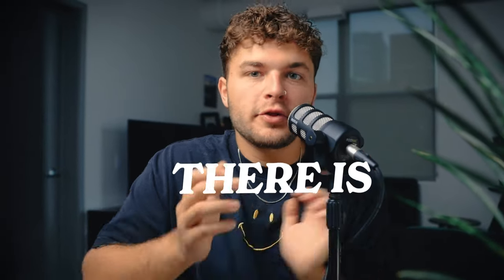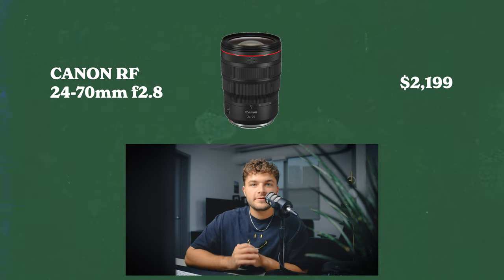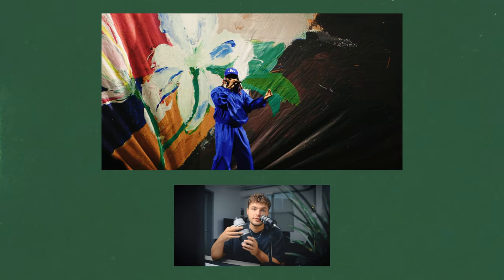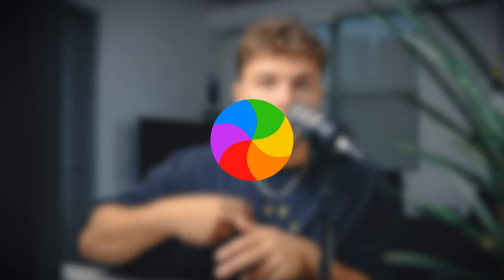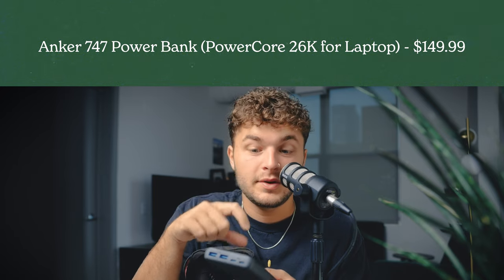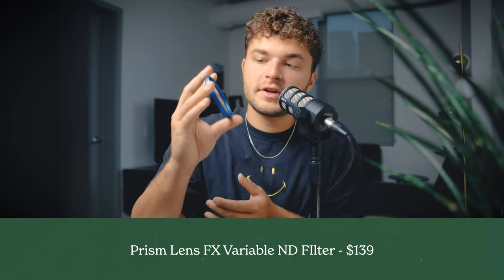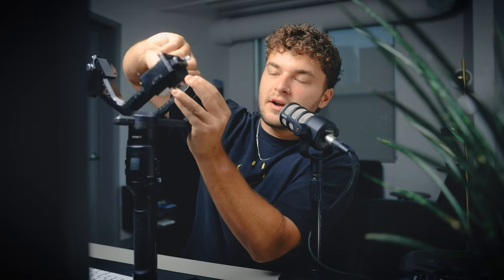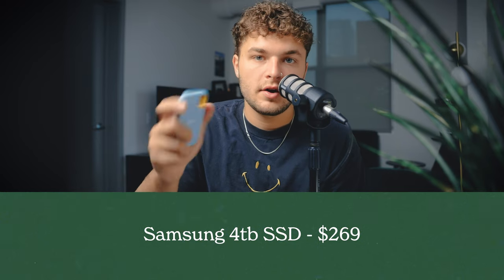What's In My Camera Bag 2023 | Music Festival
What up fammmm?? This is my camera gear from Lollapalooza 2023. Music festivals are a different beast to shoot, and I hope this helps a little bit to give you insights into the bigger and smaller things that you may need to make everything seamless. If you see this... comment "festival gang" to prove it. Thanks for supporting :)

0:00 What Festival Am I Filming??
0:15 Camera Bag
0:27 Camera Body
1:14 Lens #1 (medium)
2:20 Lens #2 (telephoto)
3:07 Lens #3 (ultrawide)
4:00 Accessories
4:50 Small Sling Bag + More Accessories
6:16 Point & Shoot Camera
6:45 Vintage / VHS Type Camera
7:30 ND Filter
7:46 Microphone
8:27 Stablilizer
9:58 Editing Gear + Computer
11:10 Subscribe!

Cameras:
Main Camera (Canon R5)
Second Camera (Canon Eos R)

Lenses:
Favorite Lens (Canon RF 24-70 f2.8)
Best Wide Lens I Own (Canon EF 16-35 f2.8)
Great Zoom Lens (Canon EF 70-200 f2.8)
My NFL Lens (Canon RF 400mm f2.8)
Canon EF 50mm f1.4

Editing Setup:
Editing Harddrive (SSD)
Storage Harddrive

My Audio Setup:
Main Microphone
Main Mic Windscreen
Lav Mic

My Lighting Setup:
Main Light (Aperture 60d)
Lightweight Light Stand

My Accessories (Drone, Memory Cards, etc):
Canon R5 Memory Card (CFExpress Type B)
CFExpress Type B Card Reader
Canon R5 Battery
Ronin S Stabilizer
DJI Mavic 2 Pro
Everyday Camera Bag
Travel Tripod
Cinema Tripod